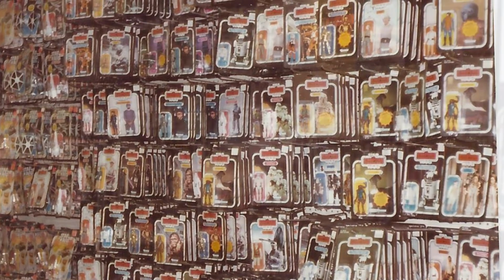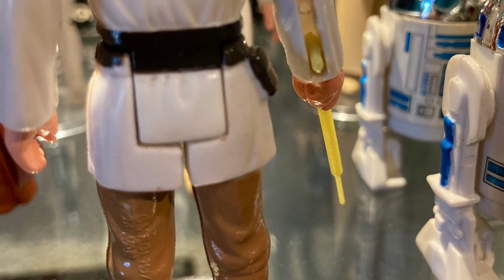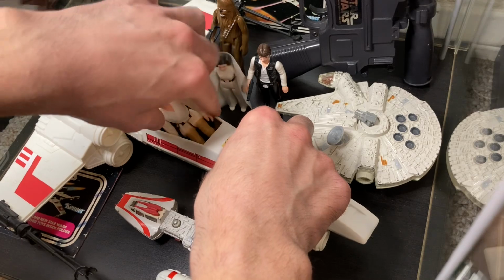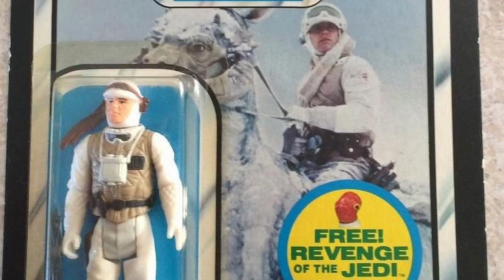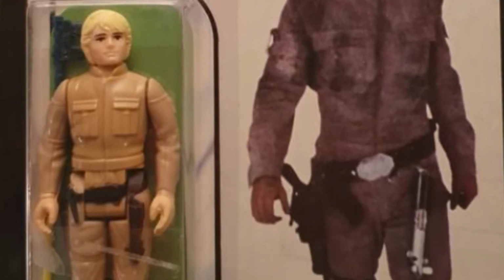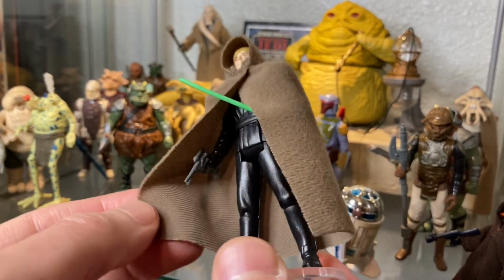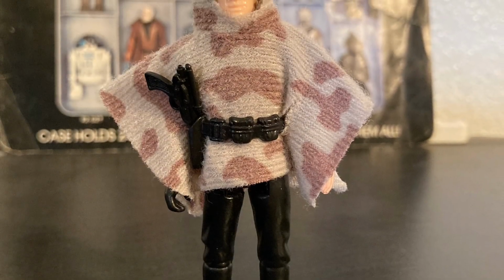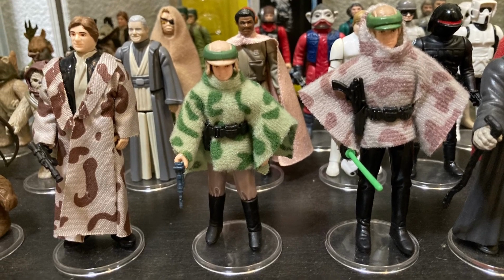Rise of Skywalker. Ranking Kenner Star Wars Luke Skywalker Action Figures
Rise of Skywalker. Ranking Kenner Star Wars Luke Skywalker Action Figures. The Top 7 Figures in the vintage toy line.

Ranking each Luke Skywalker 3 3/4" action figure and Reviewing Kenner's journey along the way. This video will guide you thru the 7 iterations of the famous plastic Jedi from Tatooine made by Kenner from 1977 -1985 for the vintage toy line.

I appreciate you checking out the channel and I look forward to chatting with you about ‘Star Wars’ in the comments below. 👇🏻 👇🏻👇🏻

And Remember - “Collect or collect not. There is no try.”